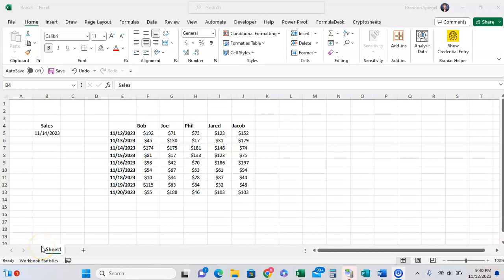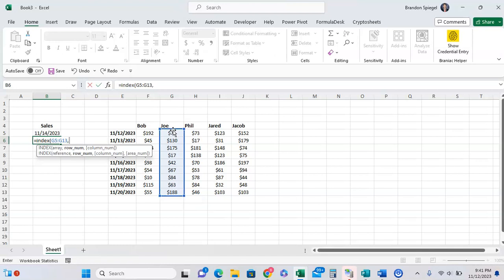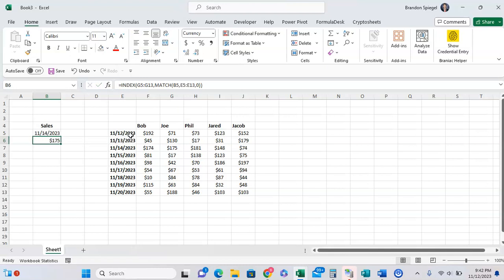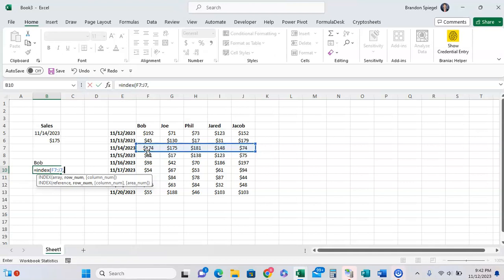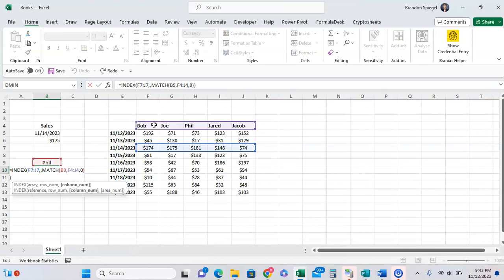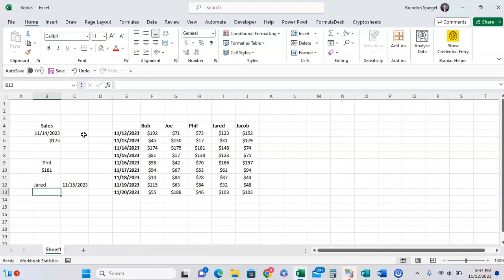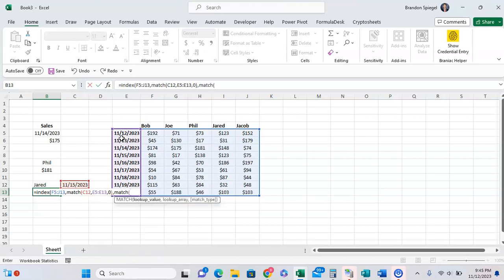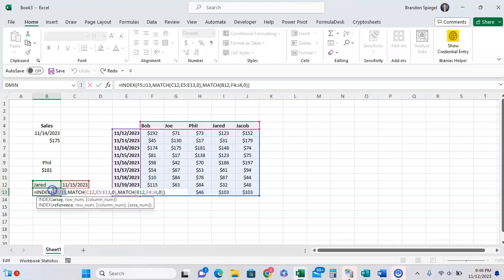HOW To Use INDEX MATCH to Lookup Values in Microsoft Excel! Nest Mach Function In Index.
In this tutorial, I just want to show you how you nest a MATCH function inside an INDEX function to lookup values in Microsoft Excel! This is a great way to do lookup in excel, as this approach is much more flexible than your VLOOKUP or HLOOKUP.